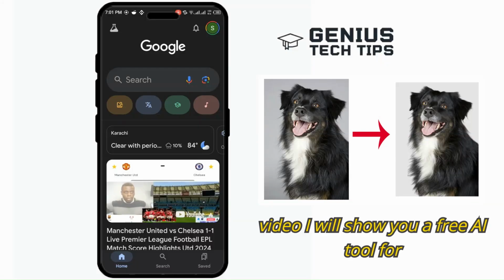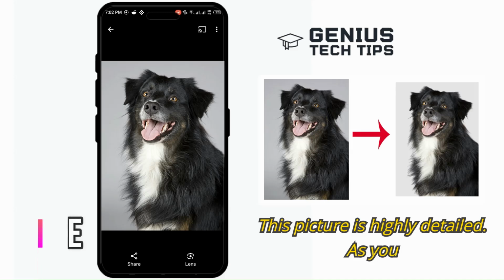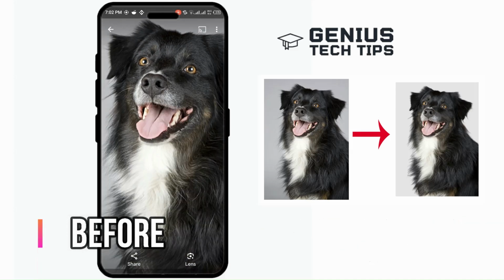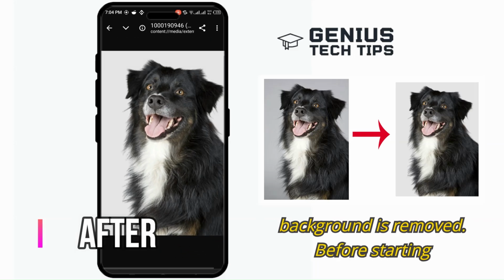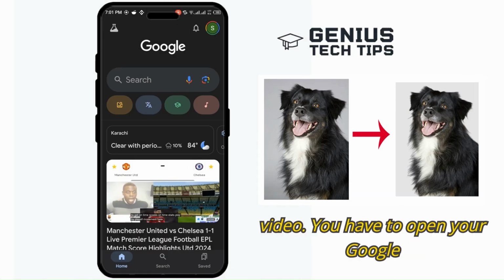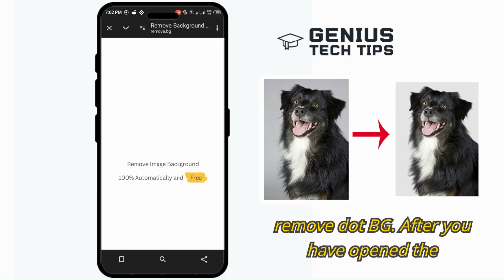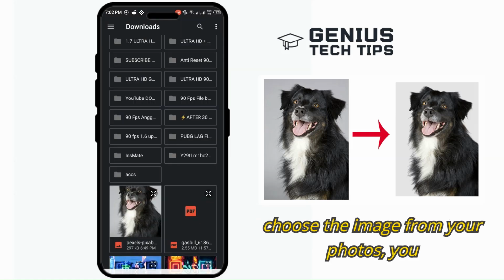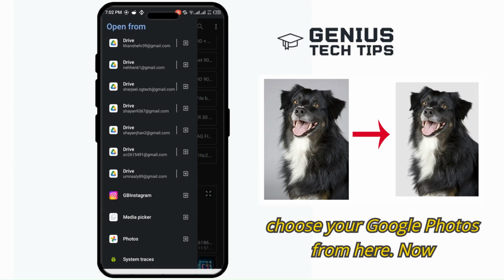Easy AI Tool to Remove Background in Photo 2025 (HD Download) | Without Losing Quality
In this video, I have shared method to remove background in your photos by using free ai tool, you can try this method from your android, ios or any computer device. By using this background removal app your photo quality will remain same and render will be in downloaded in HD quality.